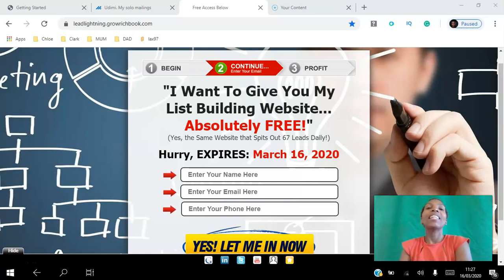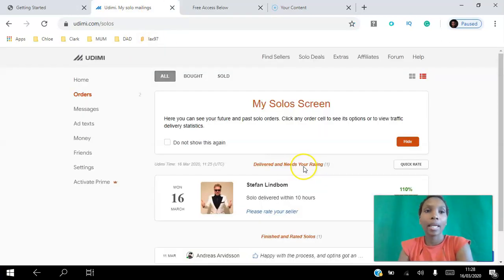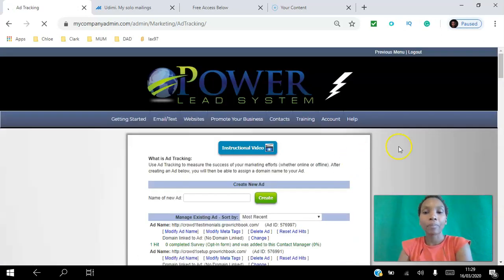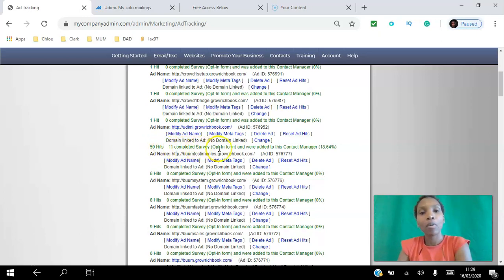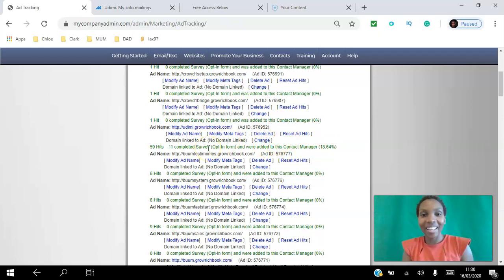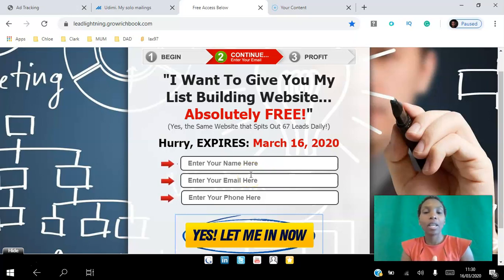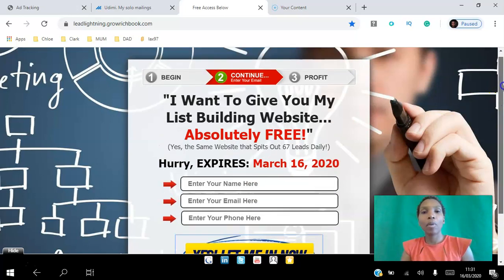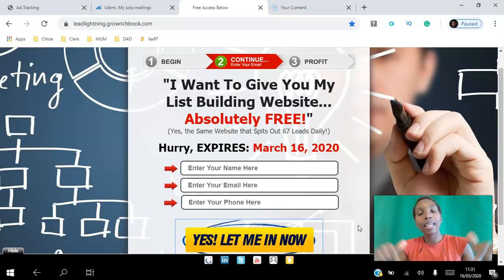🏽How To Use Udimi Solo Ads 👉🏾 Udimi Solo Ads Results + 10 signups and 2 sales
Our video is showing "udimi solo ads review" topic valuable information but we also try to cover the   subjects:
- how to use udimi solo ads  results
- honest opinion how to use udimi solo ads results
- review how to use udimi solo ads results

Thank you for visiting, I'm going to suffice as brief as possible, so let's cut to the chase! Are you looking for more info about udimi solo ads review
 In some cases a video is easier to enjoy than reading an short article regarding udimi solo ads review

Are you watching too numerous videos? The take a break reminder lets you set a reminder to take a break while enjoying videos.
Problems watching the vid?
The video quality you can expect at least 73% of the time when you watch YouTube on an ISP ( Web Service Company) in a particular area. Here's what each score indicates:

~ HD Verified: you need to expect smooth playback most of the time when enjoying high-definition YouTube vids.

This Yt channel has various other similar video clips concerning udimi solo ads, udimi review 2020 and best solo ads provider Please check them out

Now that you have actually watched our vid about udimi solo ads review did it helped?
Please 'like' the YT vid to assist your friends looking for udimi solo ads or udimi review 2020 :)
What Makes Udimi Different From other Solo Ad Marketplaces?
What really makes udimi so different and effective from other marketplace is the fact that every solo ad that you will purchase on this platform will be delivered to you. If you are unsatisfied, you also have the option to create a dispute with the seller. Joining this platform as a buyer is easy, but joining it as a seller involves rigorous testing to ensure a healthy and competitive environment.

Udimi has these two different policies to protect buyers from fraudulent sellers:

All worthless and BOT generated clicks are automatically filtered out, and you won't have to pay a penny for such clicks.

If the seller fails to provide you targeted traffic and clicks, then your account will be refunded with the exact amount with which you made the purchase.

GET FREE $5 CREDIT!
What Exactly Are Solo Ads?
As an Internet marketer, you may or may not have heard of this term before, but that's absolutely fine. We actually did a full write up on what are solo ads here.

A solo ad is mainly an email ad that you buy from the seller who has this mailing list. So, when you purchase a solo ad, the mailing list owner will create a new campaign to send an email with your ad.

A successful solo ad means that the mailing lists' subscriber will click on the link (which is your ad) and do some activities on your website or on the sales page, such as buying your service, subscribing to your list, etc.

Are Solo Ads Good?
When it comes to this type of advertising, what's really great about it is that it's much cheaper than other services like Facebook, Adword, Youtube, etc. Moreover, as a buyer, you have significantly fewer restrictions on what you can promote and what not. For instance, if you can talk it out with buyer, he or she can even allow you to clocked links, etc.

Hopefully, that was easy to understand.

So, everything seems to be so easy and fun, right?

Well, what I talked about is the easy part; the tricky part is to test several sellers to filter out only those whose service gives you a better conversion.

How Do I Know What Solo Sellers Are Legit?
Unfortunately, we cant do a Udimi Review on every seller, the only way to do so is by testing them individually. Obviously, you can check various statistics related to individual vendors like the upvotes, rating with sales, etc. But still the click-through rate is correlated to the interests of the subscriber, and there is no way you can get this information from Udimi. So, the only option left is to test top sellers individually.